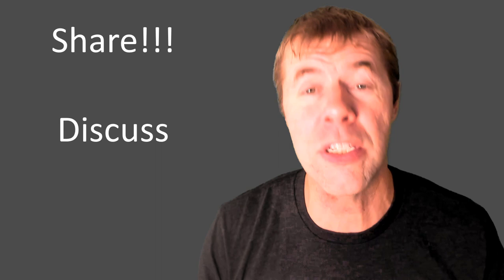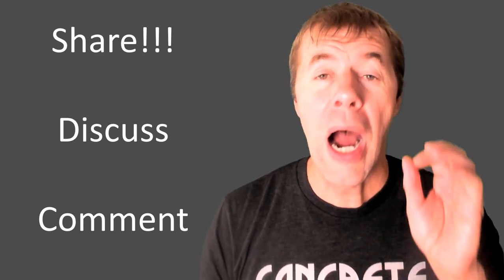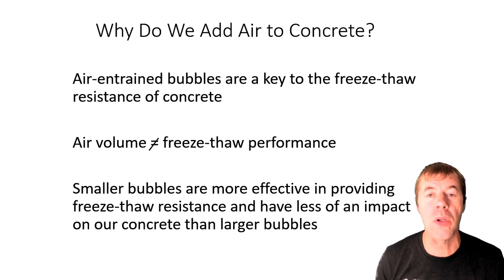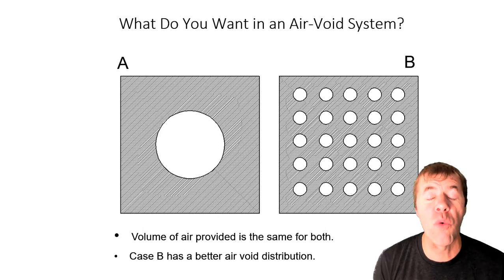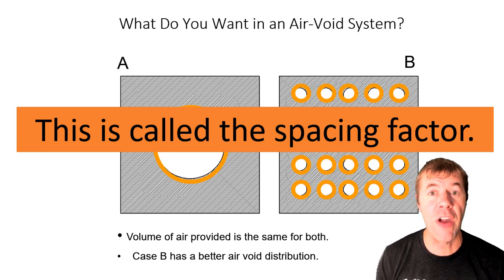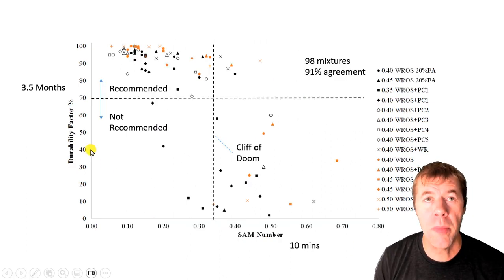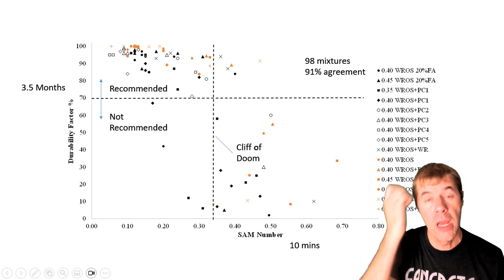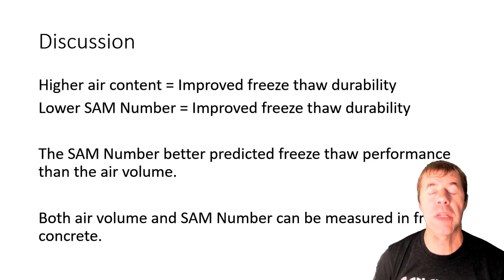Concrete Pumping - Why do you lose air and why does the air come back? (2023 update)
Concrete Pumping is a widely used method for concrete construction.  However, pumping is known to change the air content of fresh concrete.  This video uses lab and field data to verify that the air is lost and the important air, the small bubbles seem to return to the concrete before it hardens.  This is an important finding and a chance to change current specifications that require air content to be measured after a concrete pump.